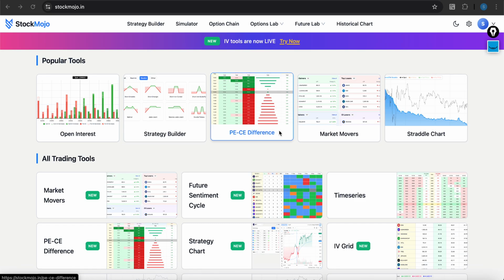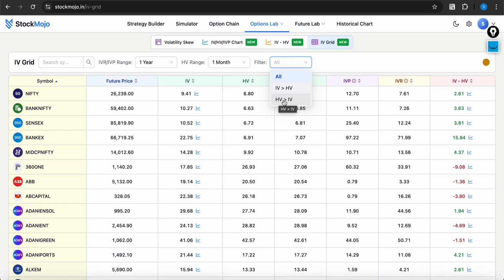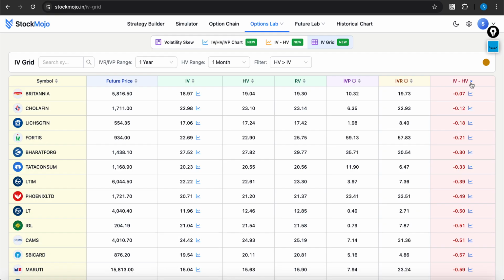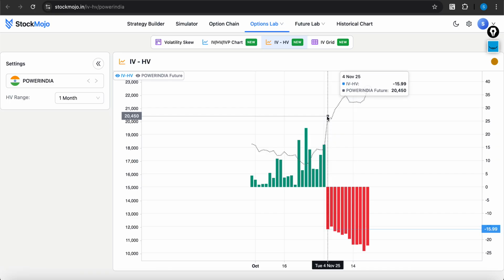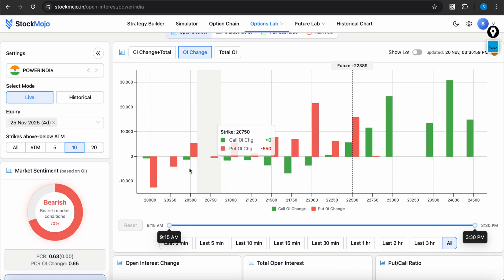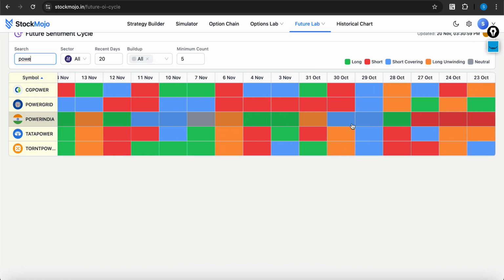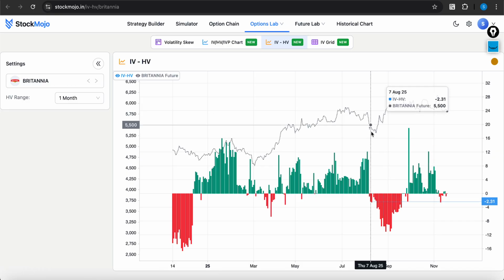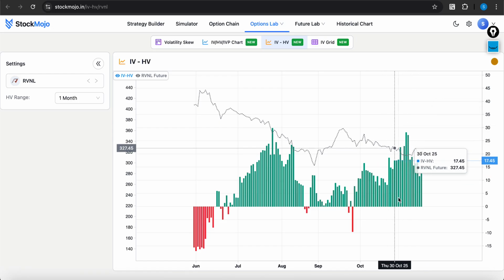Predict Market Trend Using IV-HV Tool | StockMojo IV Grid Tutorial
1) What You’ll Learn in This Video:
- Difference between IV & HV
- How to spot high/low IV opportunities
- How IV-HV crossover signals trend change
- How to predict bullish or bearish moves
- How to use the StockMojo IV Grid effectively
- Real-time IV-HV chart reading examples

2) Why IV-HV Matters?
- Volatility is one of the strongest indicators for option pricing and market sentiment.
When IV rises above HV → market expects big moves (possible breakout).
When HV rises above IV → fear decreases (possible cooling off).
This tool helps you see it visually.